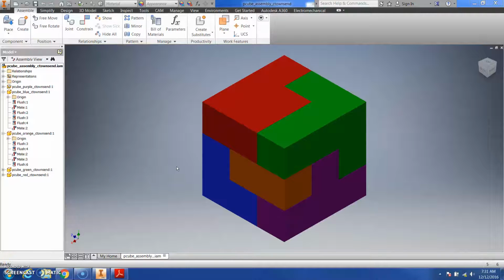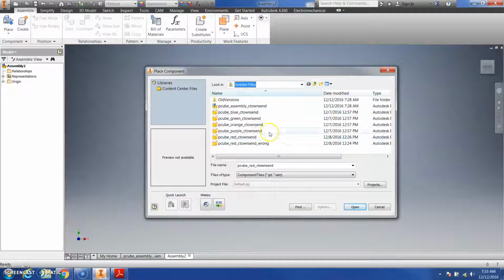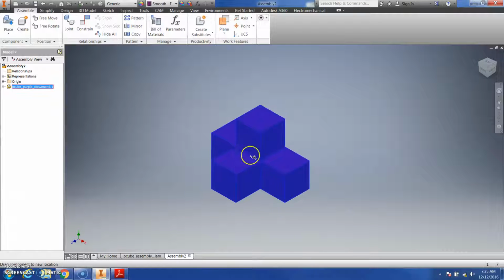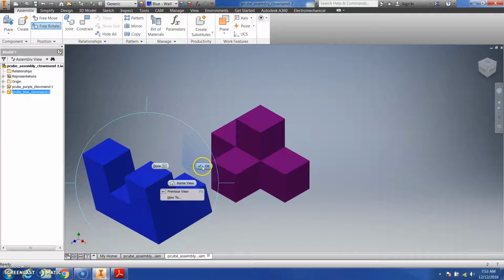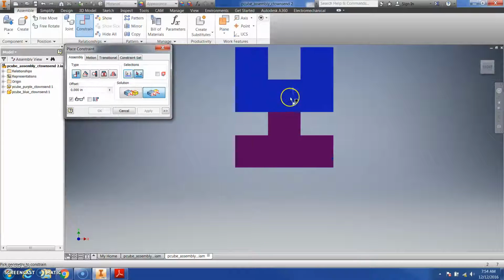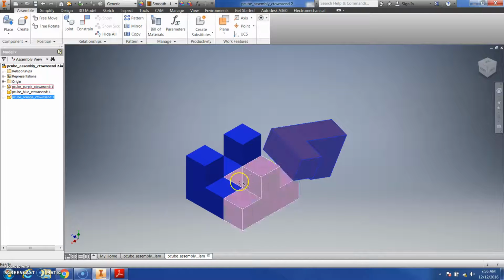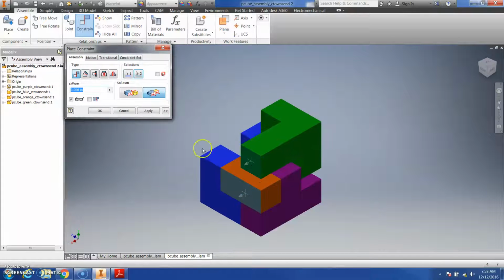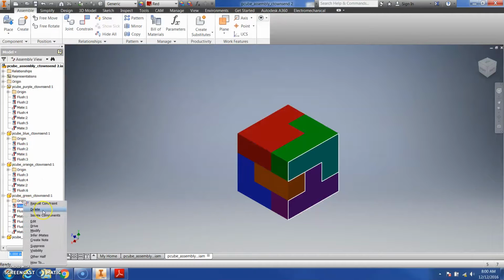Puzzle Cube Assembly